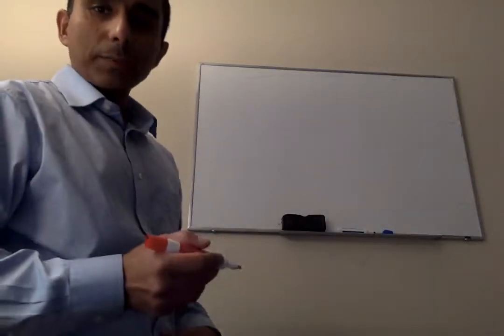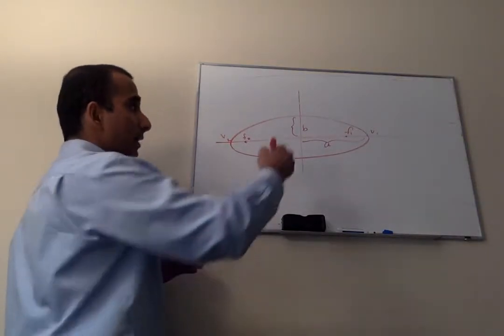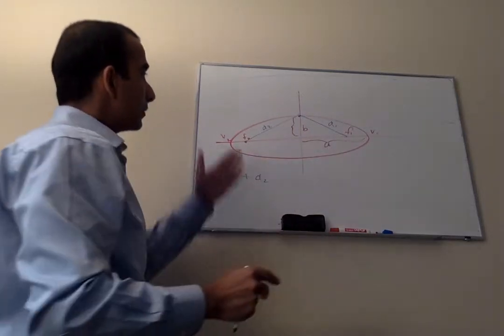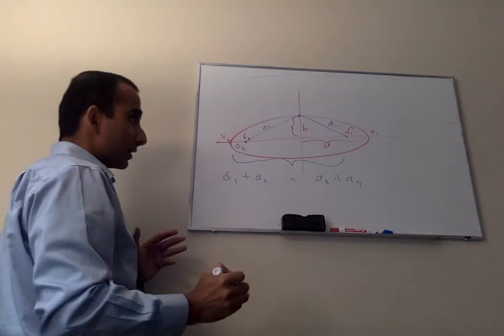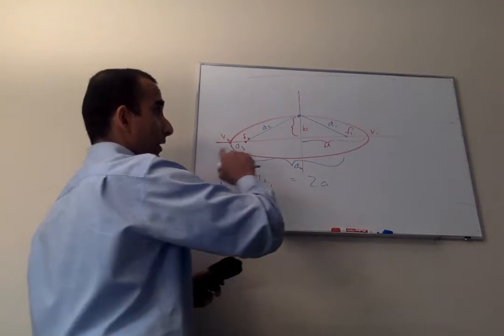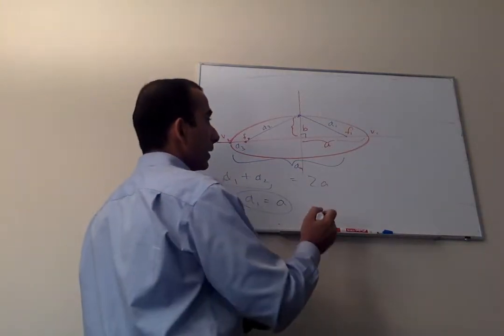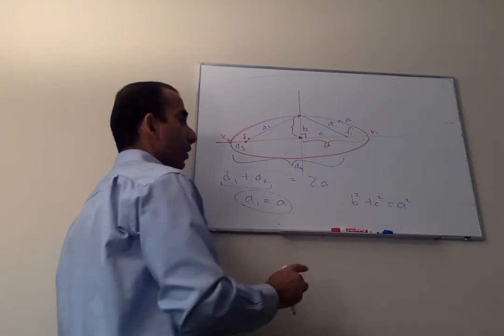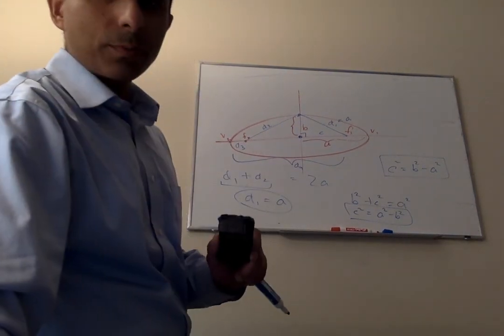Ellipse, Calculating Distance from Foci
In this video, I show you how to derive the formula for calculating distance from the focus of an ellipse to the center of an ellipse.